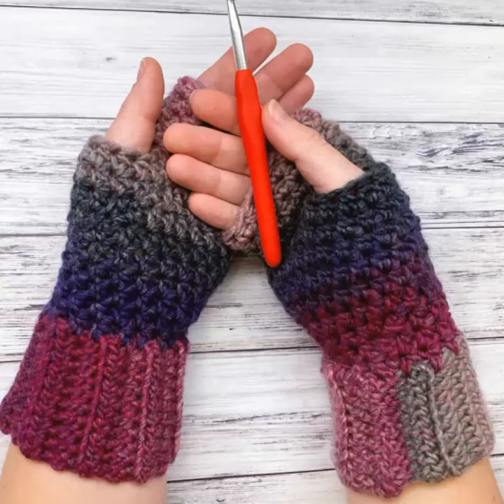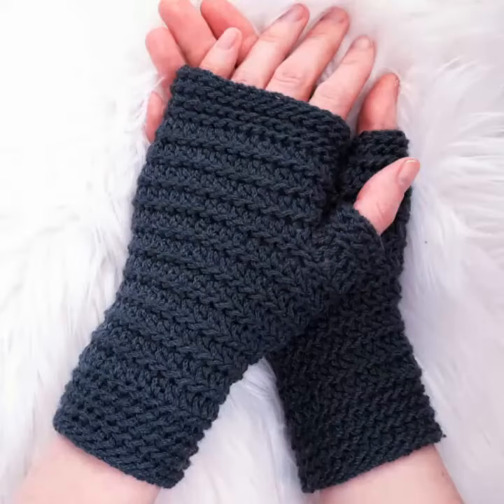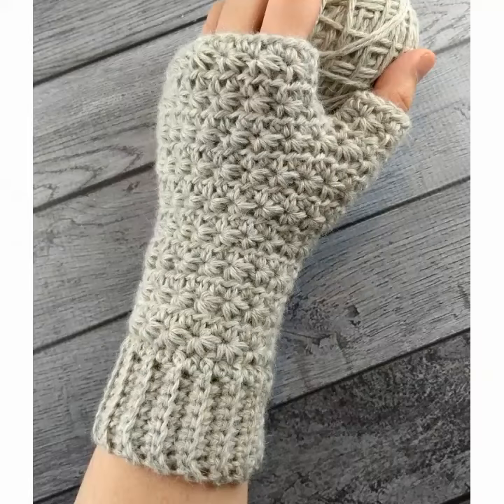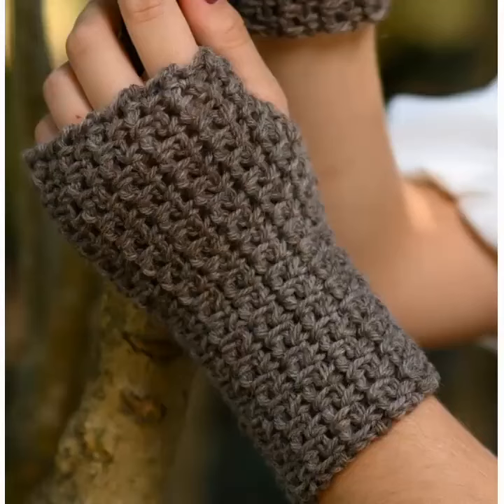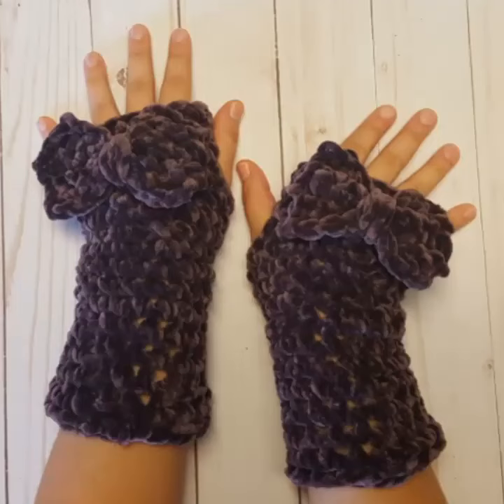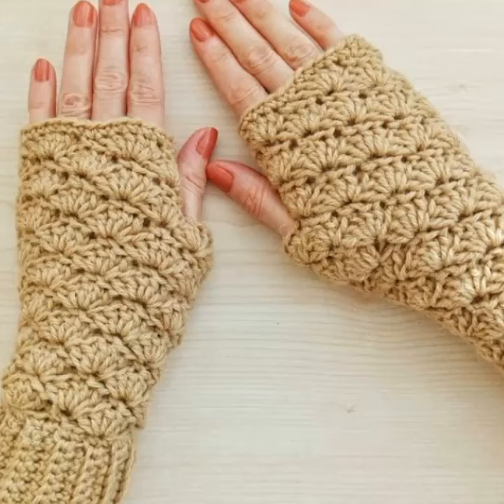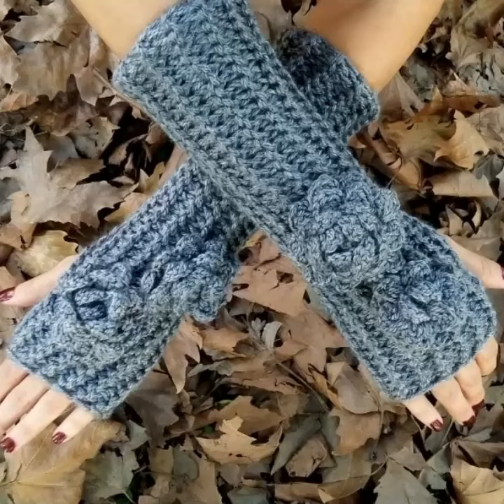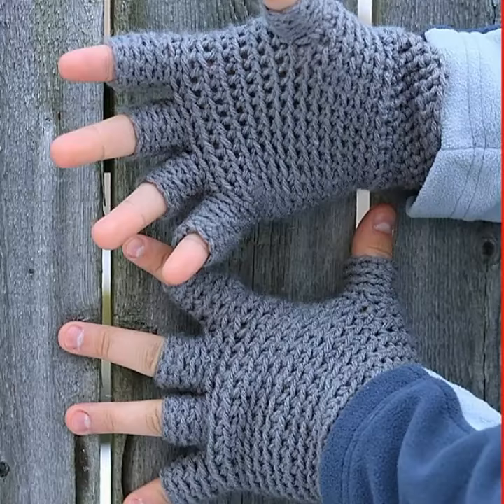Latest crochet fingerless gloves design ideas||Beautiful crochet gloves||crochet gloves new design